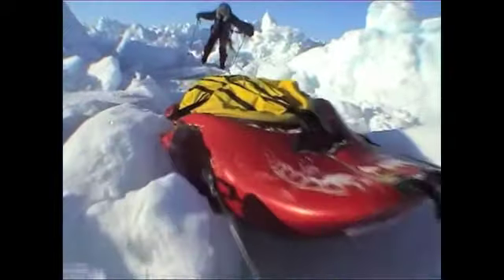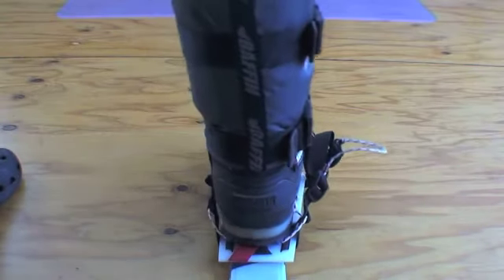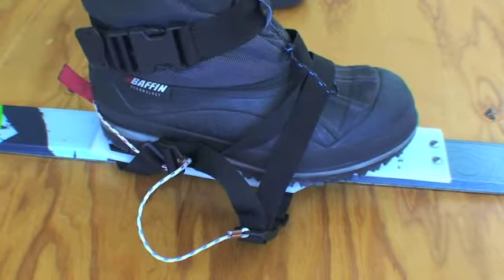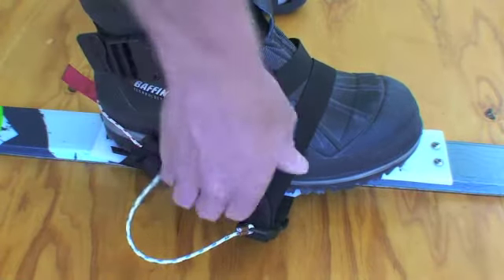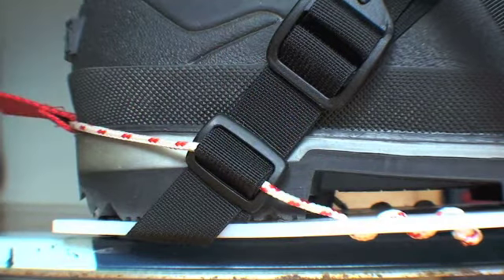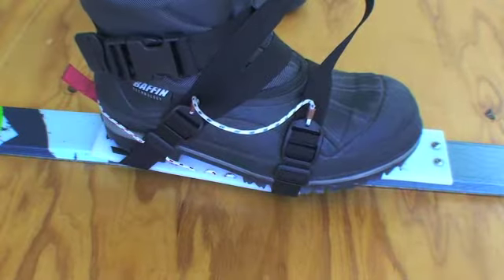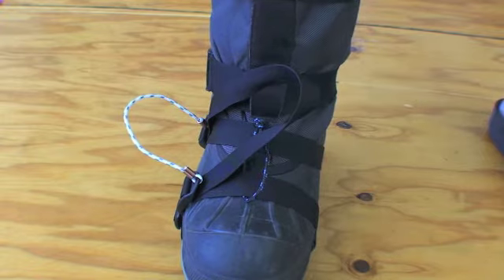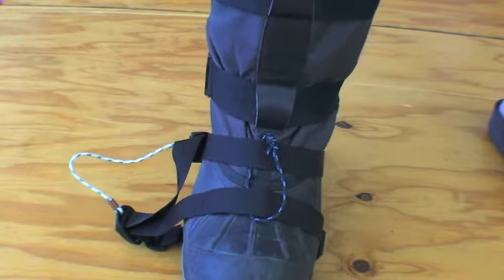How to Use Your Flexi Plateau Ski Bindings.m4v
Flexi Ski Bindings are the premier binding for use in polar or extreme cold conditions. You can use almost any type of footwear, from a clodhopper to a kid's shoe. Use this video for tips on how to get the best use from your Flexi Plateau Ski Bindings.